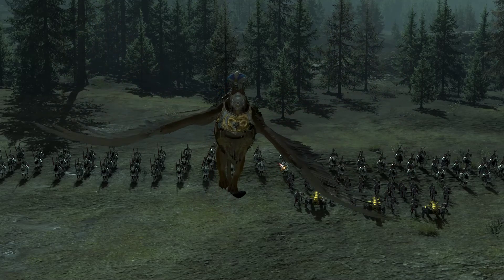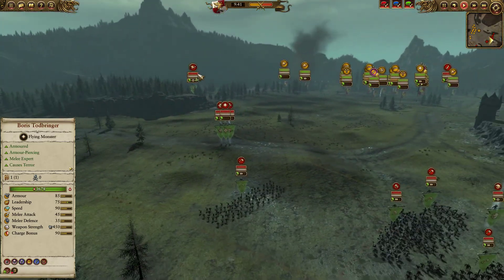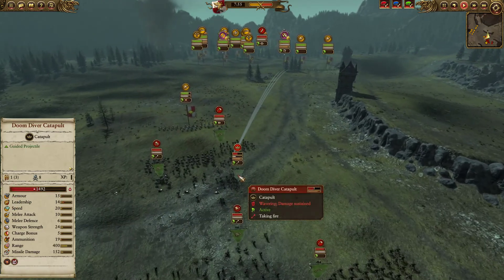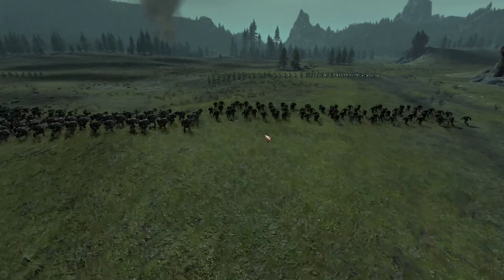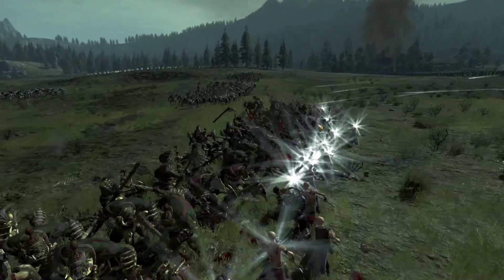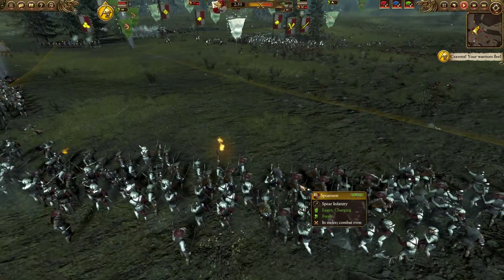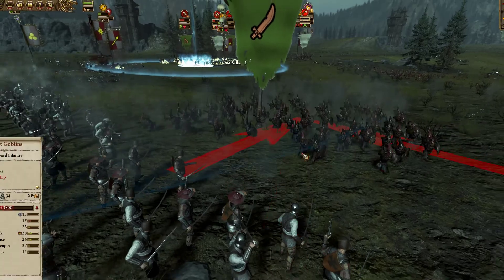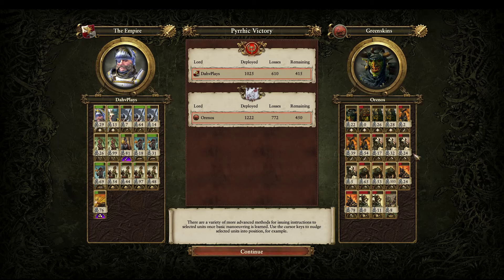Last Ride of the Reiksguard // Total War: Warhammer Online Battle #76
With the release of Game 2 looming, I take the Reiksguard for one last glorious battle against the Greenskins. Even badly outnumbered and outmatched, through steel, faith, and powder and just a bit of tactics, the men of the Empire can prevail!